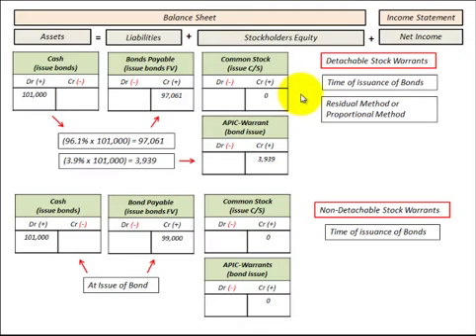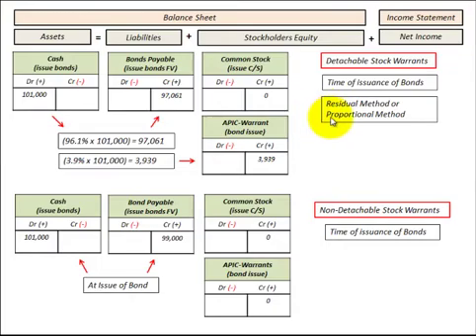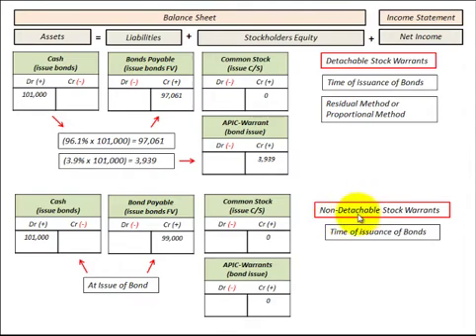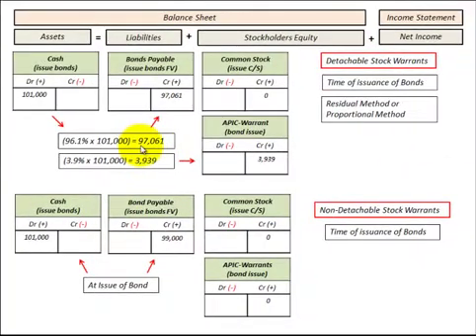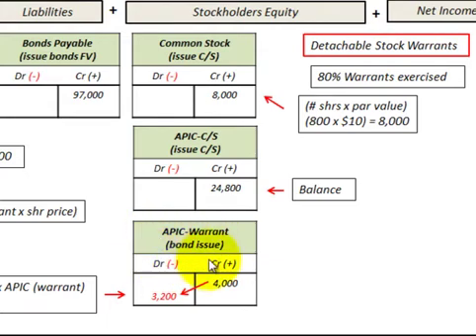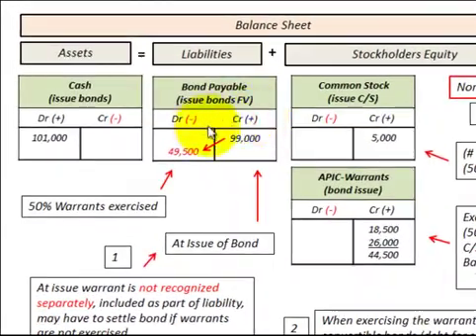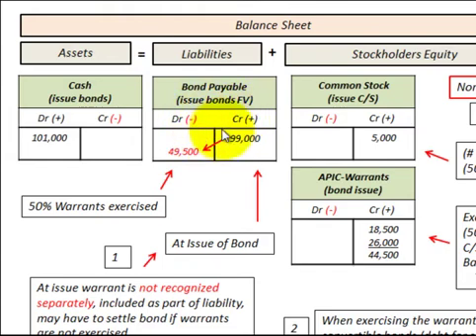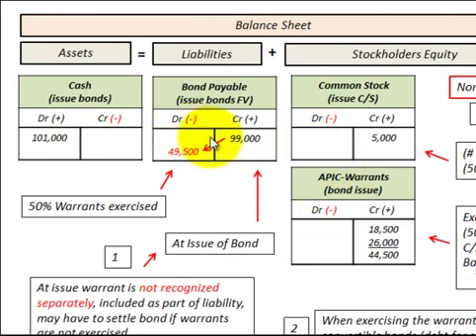Stock Warrants Detachable Vs Nondetachable Issued With Bonds Detailed Accounting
Comparison between detachable and nondetachable stock warrants (warrants attached to bonds as debt security, debt for equity swap), stock warrant gives the holder of the warrant the opportunity to buy a specified number of shares of common stock at a specified price, detachable stock warrants can be sold separate from the bond, at time of issuance can use either the residual method or proportional method to allocate the difference between debt and equity portion of the bond (debt security), equity portion is assigned to the value of the stock warrant if its sold separately from the bond and the debt portion is what the bond is worth separate from the warrant, nondetachable stock warrants can not be sold separately from the bond, the liability, the equity portion can not be separated out, total amount is assigned to liability, includes price of bond and warrant, at exercise of warrant the nondetachable warrant reduces liability (transferred to equity) while a detachable stock warrant does not affect liability at time of excercise, complete accounting example for both detachable and nondetachable warrants with detailed calculations including accounting journal entries shown on balance sheet template (T accounts) by Allen Mursau